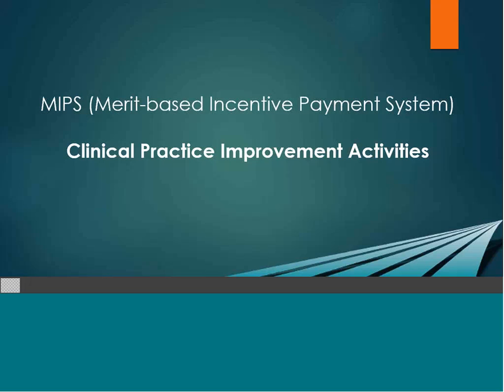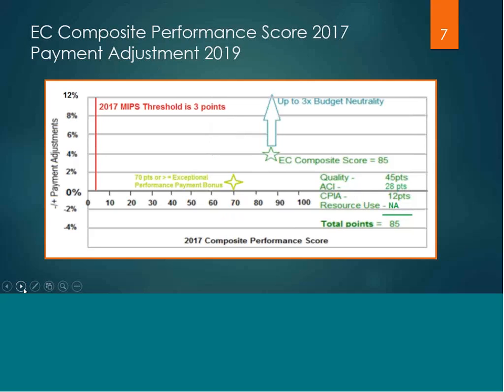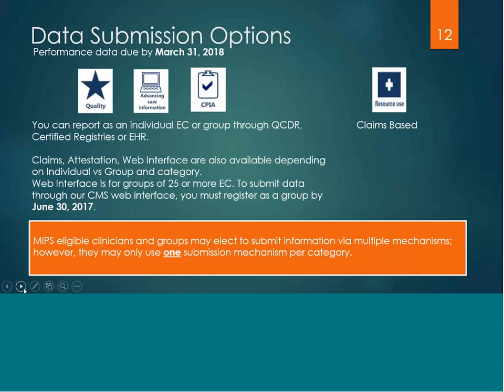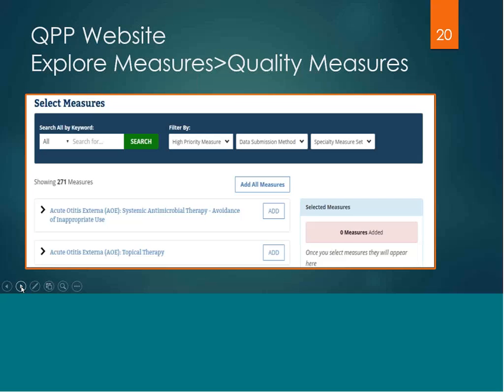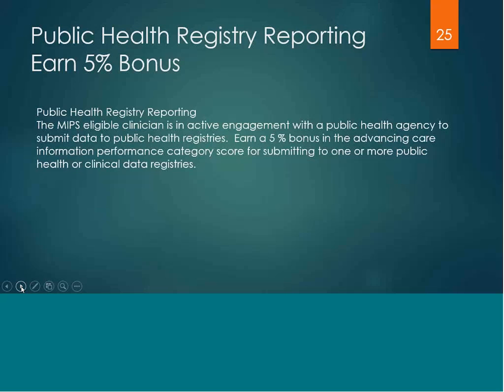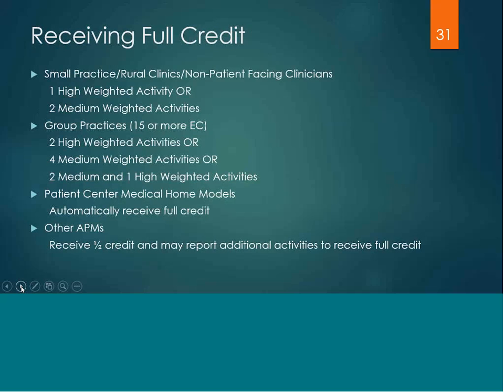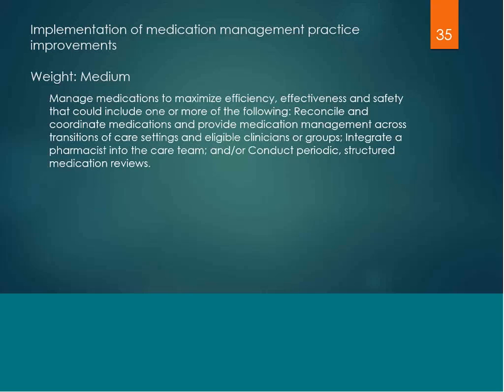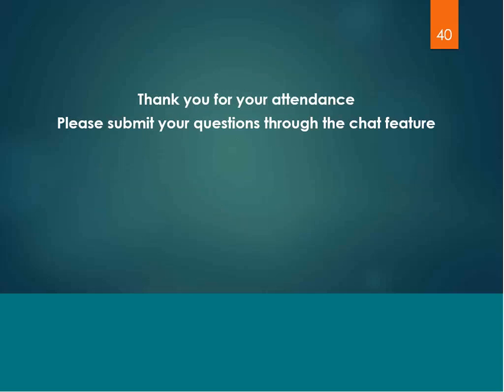MIPS: Clinical Practice Improvement Activities Performance Category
This webinar is aimed at providing information on this new program that focuses on practices goals to improve care coordination, beneficiary engagement and patient safety. It will also provide updates on changes to the quality and advancing care information categories as per the final rule.